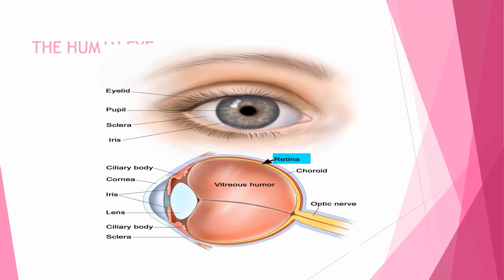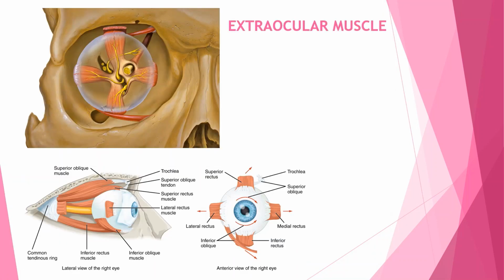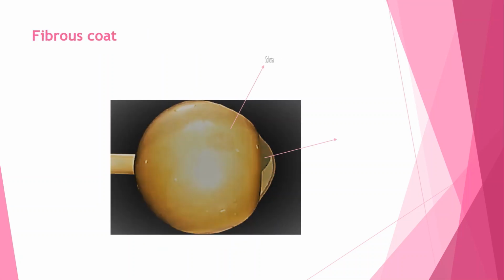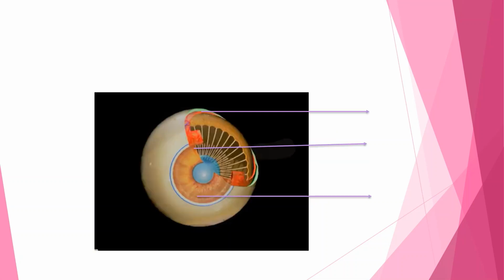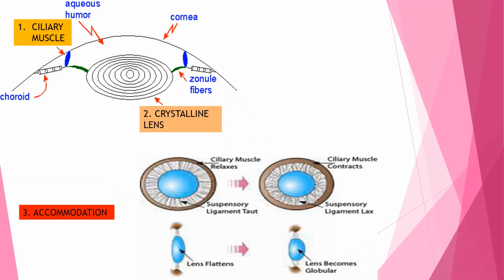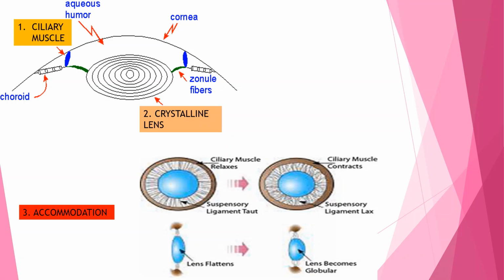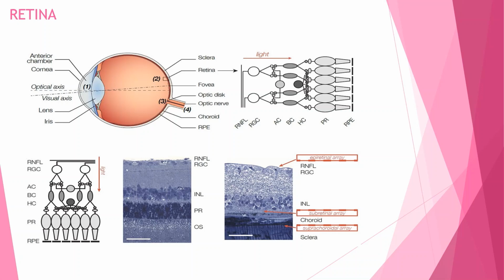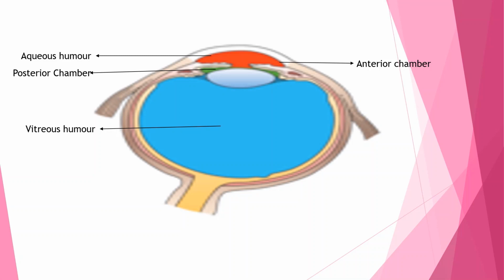ANATOMY OF EYE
In this video we will discuss about the Anatomy of Eyeball
1.BONY ORBIT
2. EXTRAOCULAR MUSCLE
3. LACRIMAL SYSTEM
4. COATS OF EYEBALL
5. SCLERA
6.CORNEA
7. LIMBUS
8. IRIS
9. CILIARY BODY
10. PUPIL
11. CHOROID
12. CRYSTALLINE LENS
13. RETINA
14. ANTERIOR CHAMBER
15.POSTERIOR CHAMBER
16. AQUEOUS HUMOUR
17. VITREOUS HUMOUR